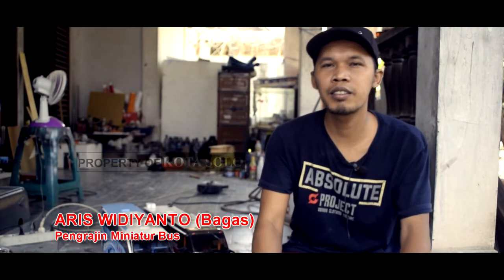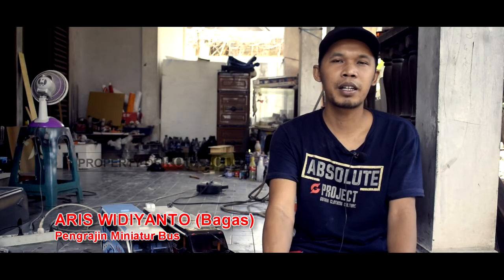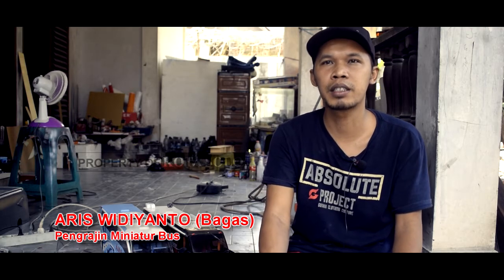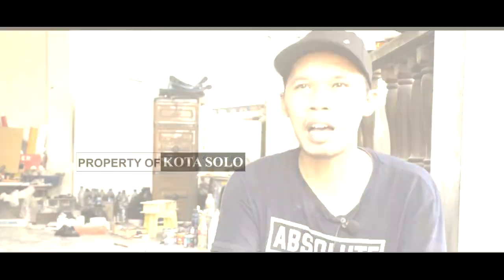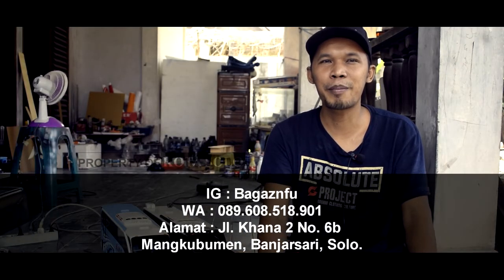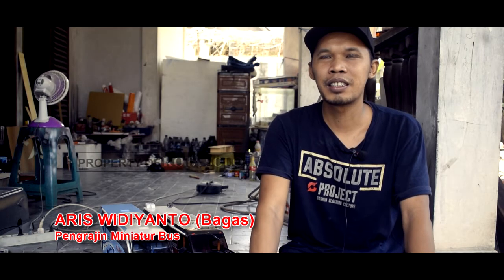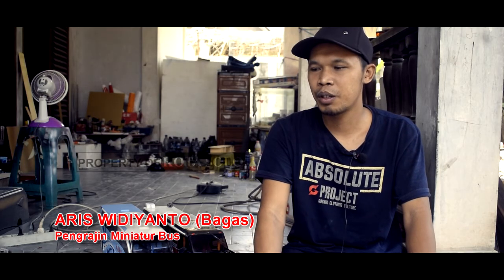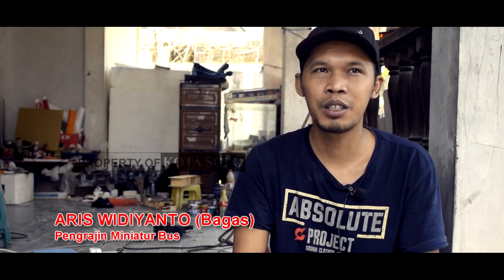KERAJINAN MINIATUR BUS DI KOTA SOLO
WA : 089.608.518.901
Alamat : Jl. Khana 2 No. 6b
Mangkubumen, Banjarsari, Solo.